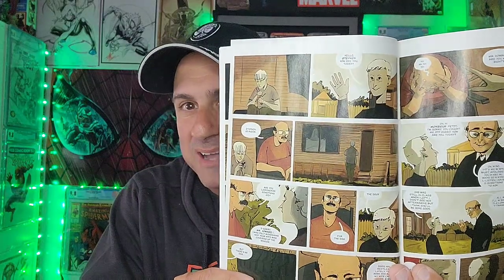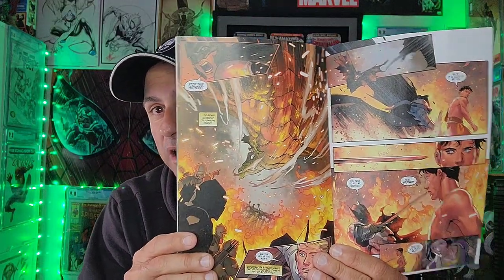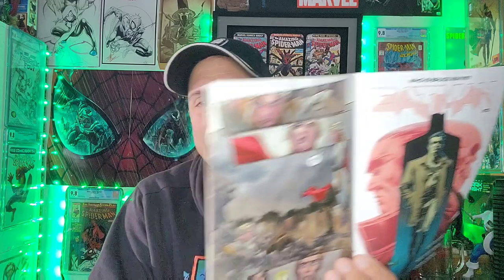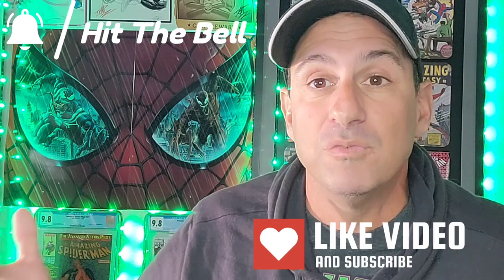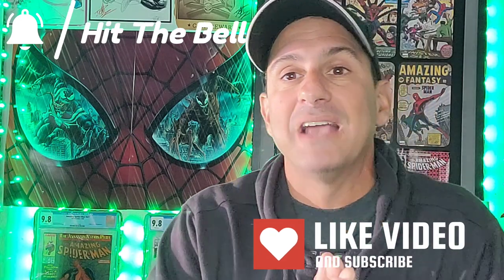Top 5 Comics of the Week - Is Batman On A Downward Spiral?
Welcome To After The Pull. This is the video series where each and every week I take five random comic books and I discuss the good the bad and the ugly, And if these comic books are worth picking up or passing it up.

WHATNOT INFO!!

🕸️🕸️🕸️🕸️🕸️🕸️The Schedule🕸️🕸️🕸️🕸️🕸️🕸️

      10pm Comic Book Weekly Live Stream

➡️Thursday: Worthy Ones

➡️ Friday: Spider-Man Weekly

➡️ Sat: Short Videos

➡️ Sun: After The Pull